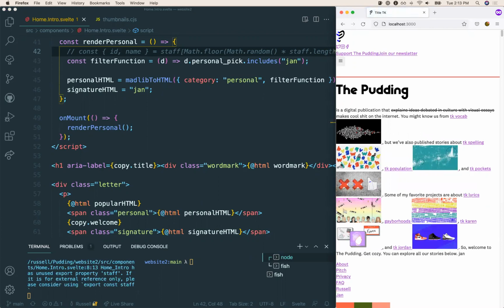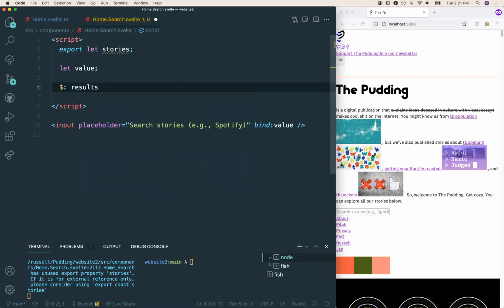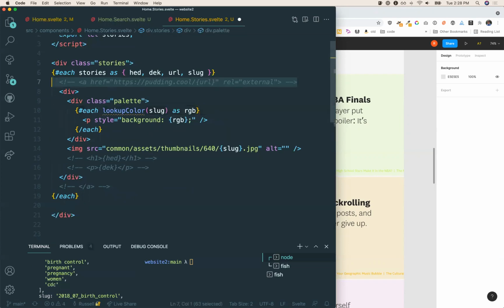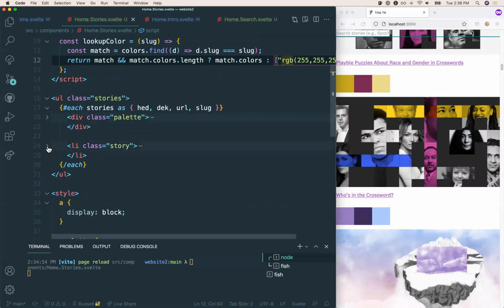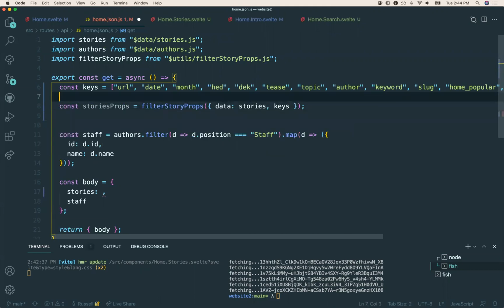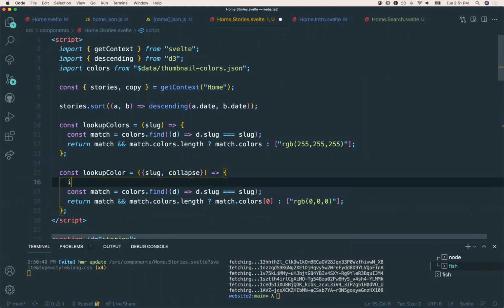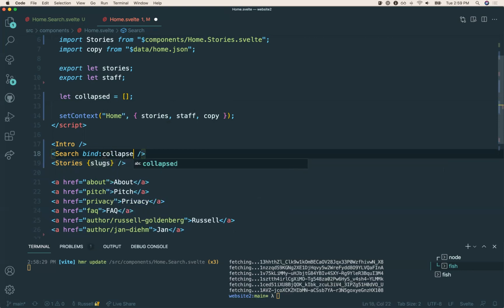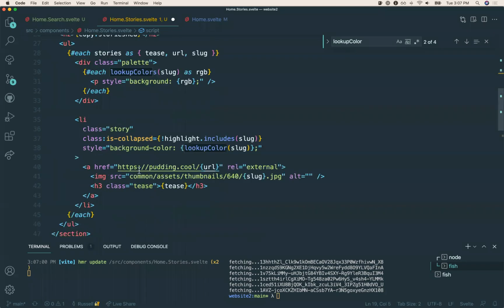Live Coding our Site in SvelteKit Part 13